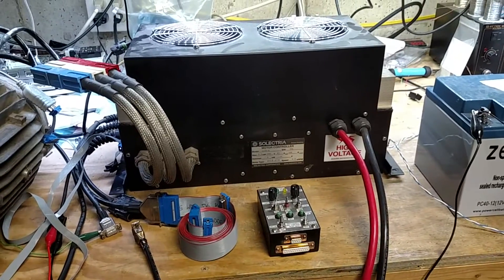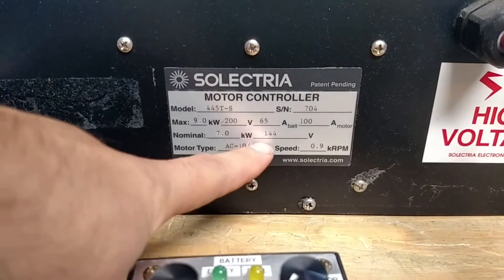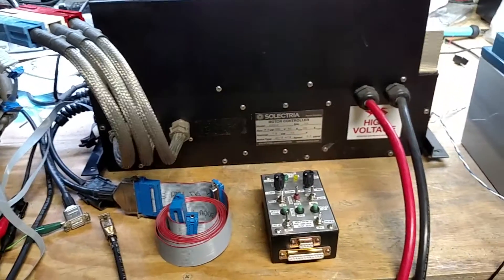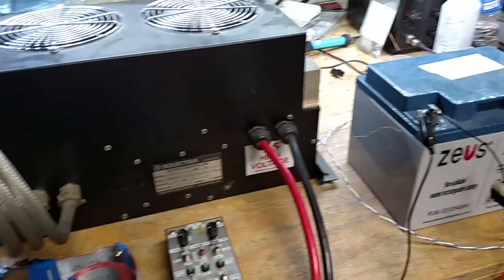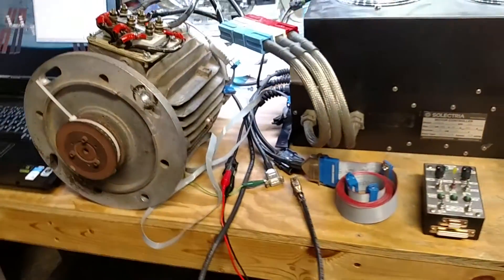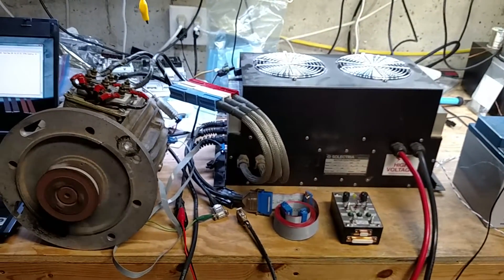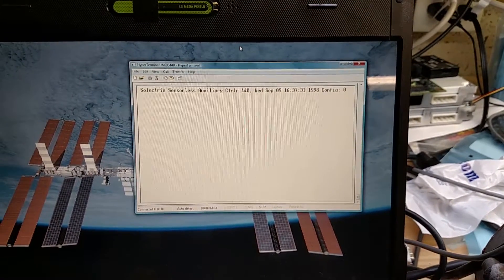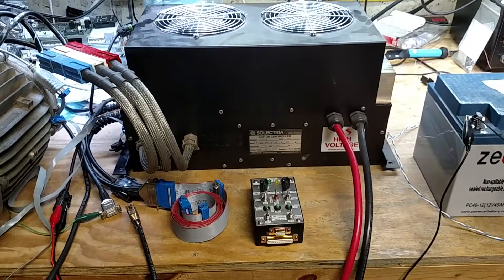Solectria UMOC445T-S S/N 704, part 1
Testing an UMOC455T-S motor controller...

Which appears to be programmed for sensorless mode, and starts automatically.